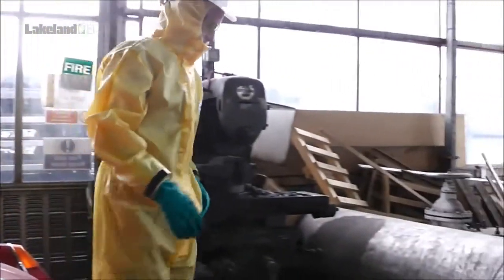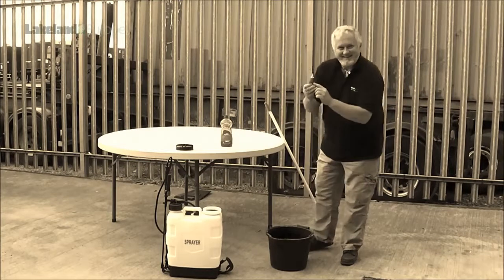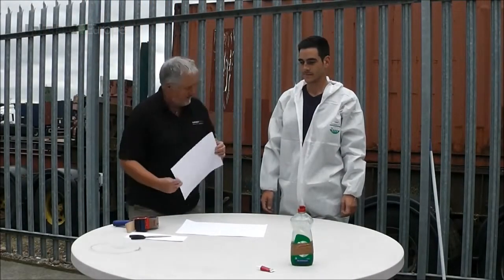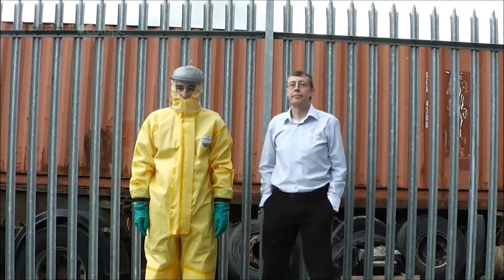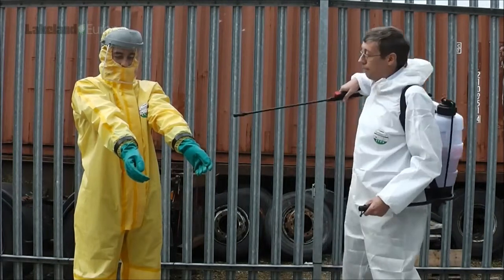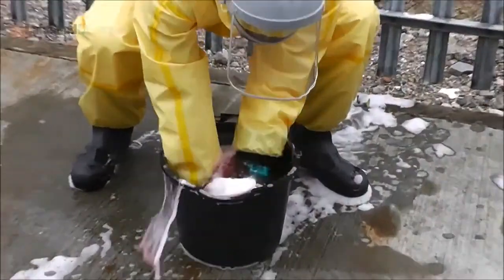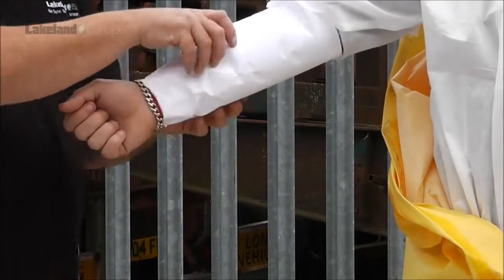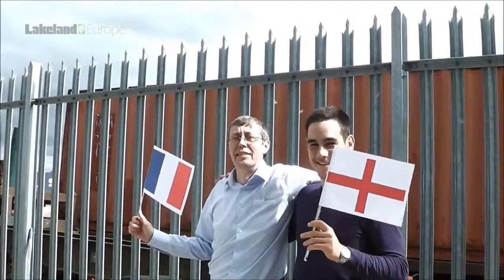CE - Push Fit Glove Demonstration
Push-Fit Glove SystemTest Demonstration. The Push-Fit Glove System is an innovative method of attaching a variety of chemical gloves to ChemMax Chemical Suits.